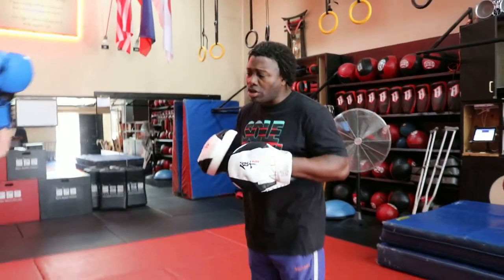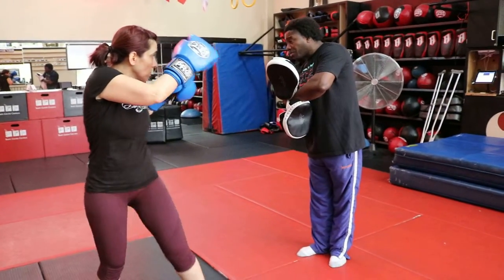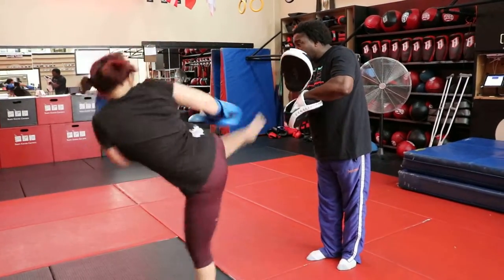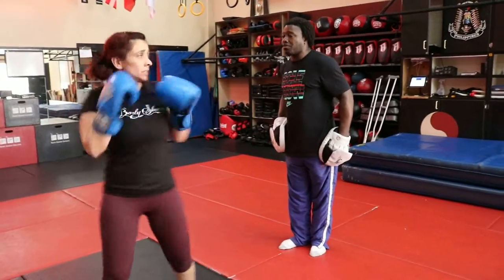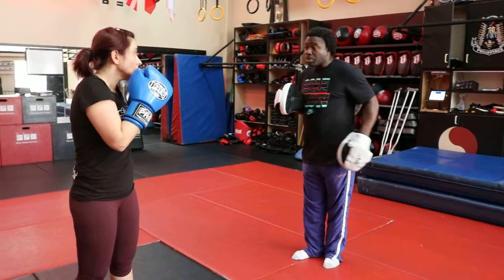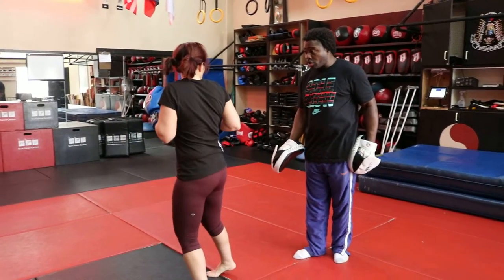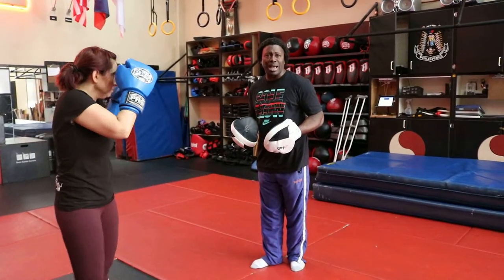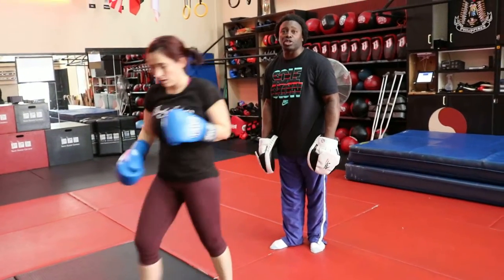Peter Cunningham teaches the "Back Kick"